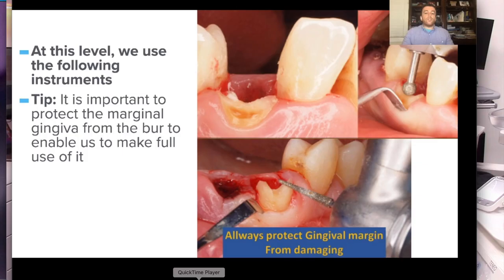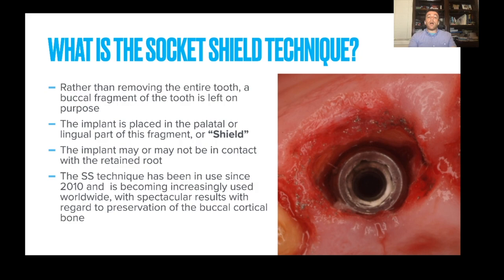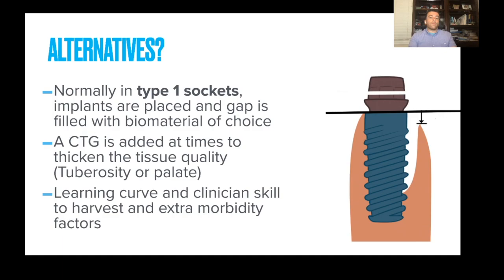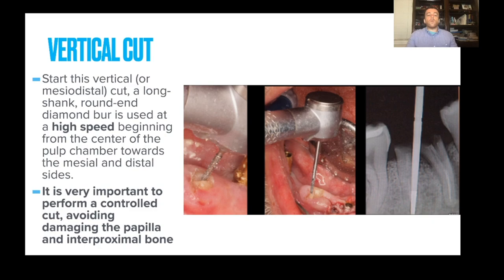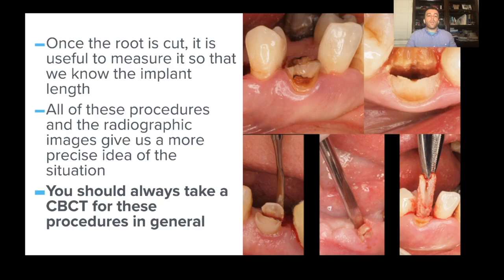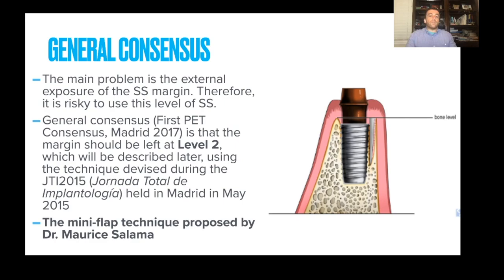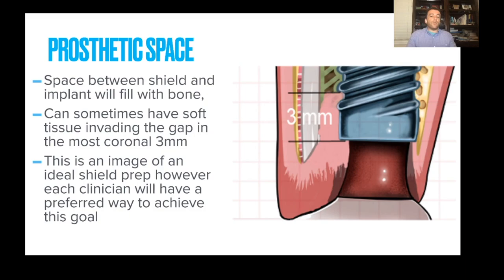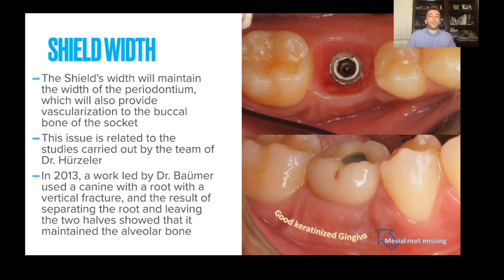Immediate Dental Implants {Partial Extraction Therapy / Socket Shield}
Thank you so much to Dr. Mark Bishara for sharing this online course and introducing the practice of partially extracting teeth and leaving a socket shield.

CIDN Partial Extraction Therapy (PET) Socket Shield introductory lecture